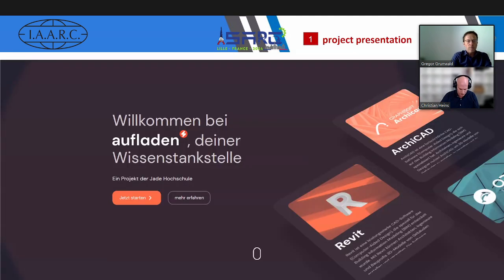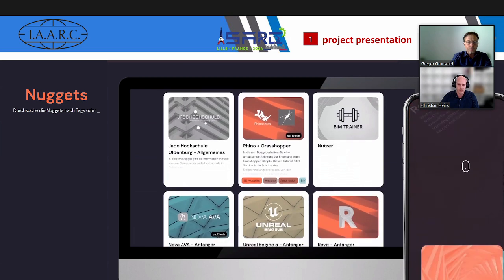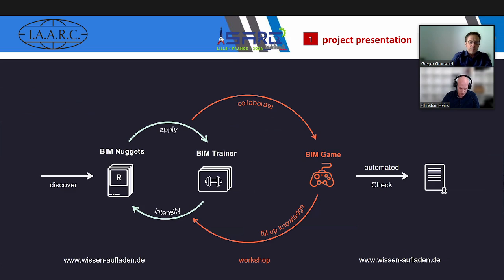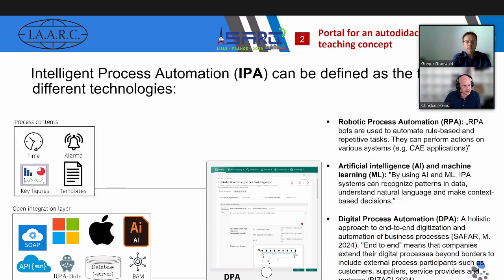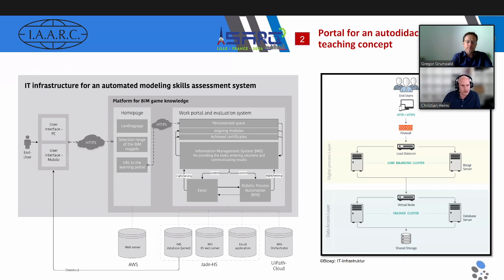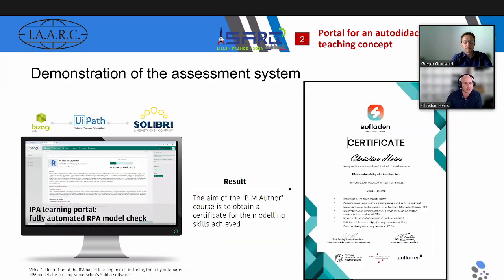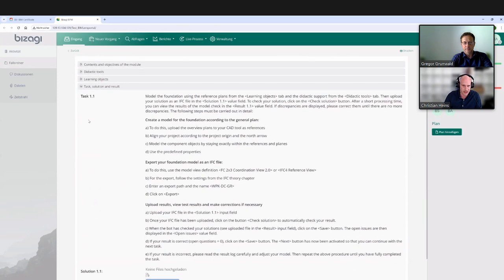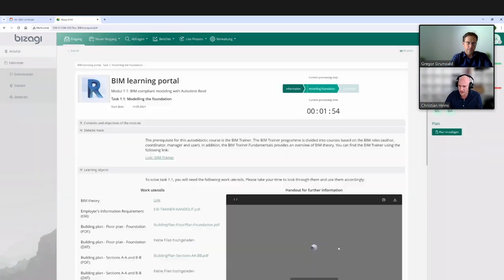Paper ID 153 - ISARC 2024 by Christian Heins and Gregor Grunwald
Title: BIM and IPA - Excerpt of an automated assessment system for an autodidactic teaching concept

Authors: Christian Heins and Gregor Grunwald

Abstract: This article introduces an innovative approach to assessing and enhancing Building Information Modeling (BIM) skills using Digital Process Automation (DPA) and Robotic Process Automation (RPA). Aimed at university BIM courses, the study addresses the challenge of evaluating students' modelling proficiency. The autodidactic teaching concept utilizes a Bizagi-based work portal, offering modules categorized by BIM roles. Learners engage in application-specific tasks, assessed through automated evaluations facilitated by RPA bots. The integrated system successfully combines DPA and RPA components, highlighting challenges and prospects for an error-free portal.